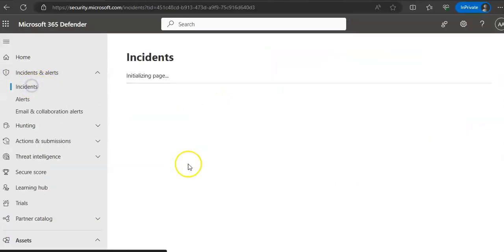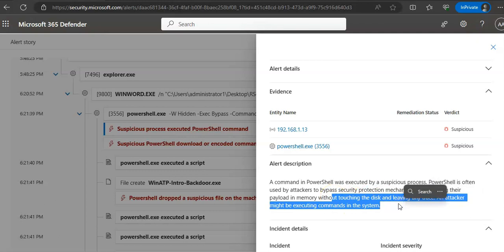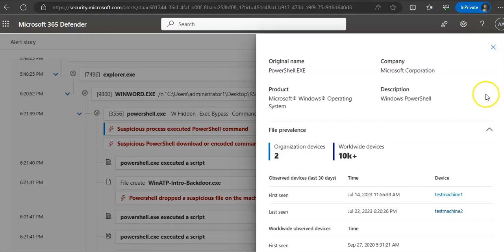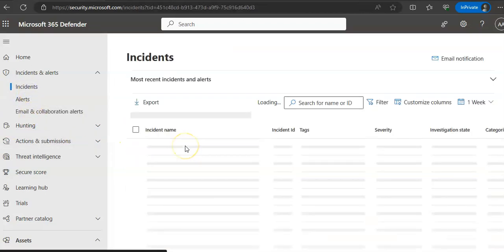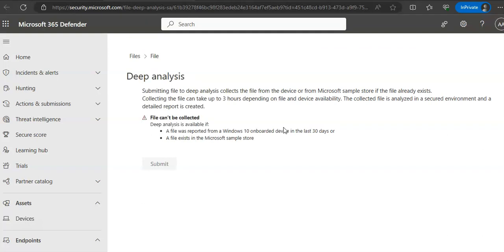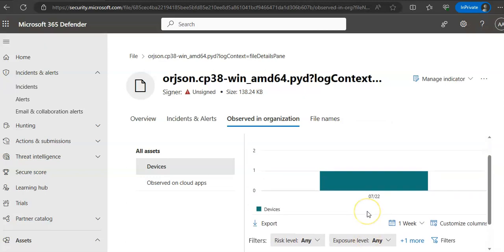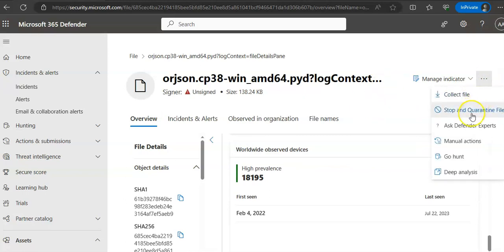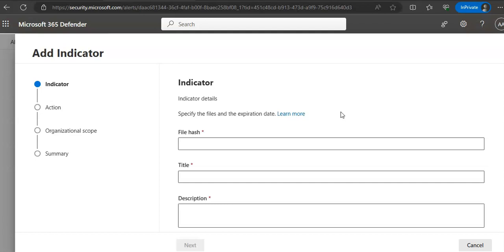PERFORM EVIDENCE AND ENTITIES INVESTIGATIONS IN MICROSOFT DEFENDER FOR ENDPOINT